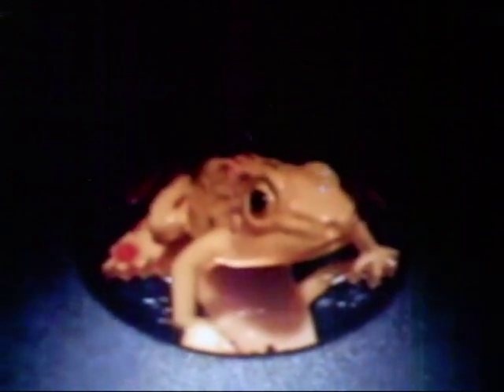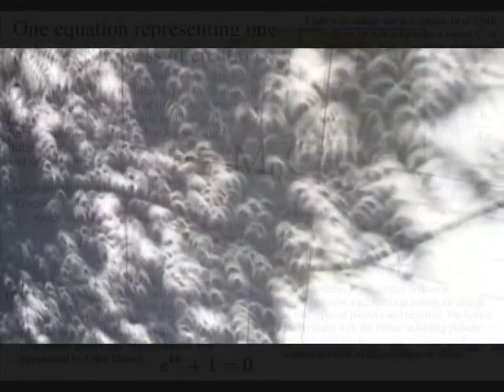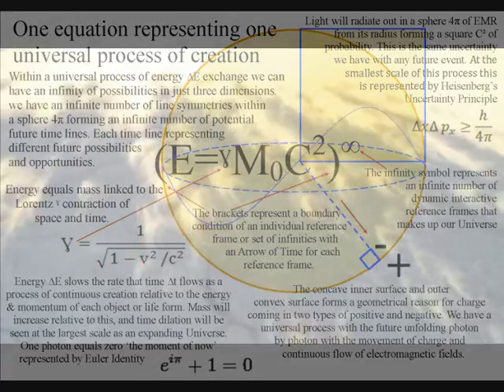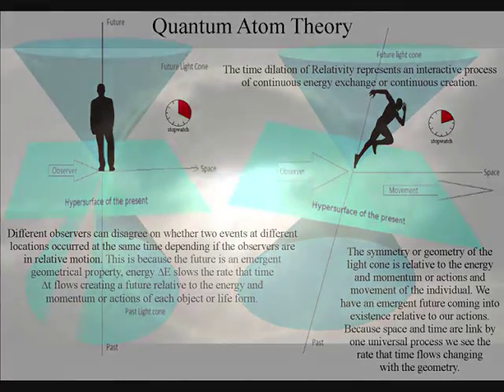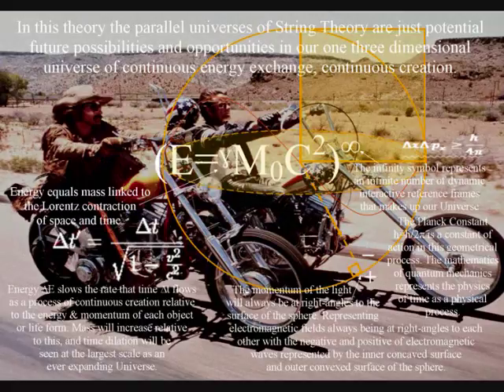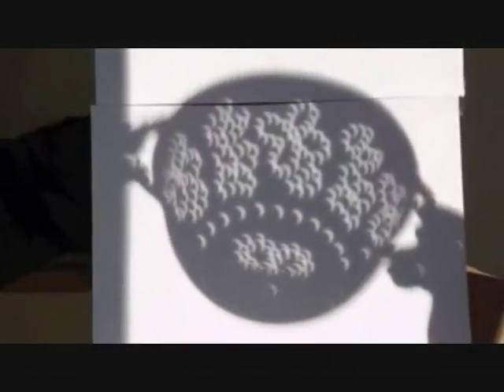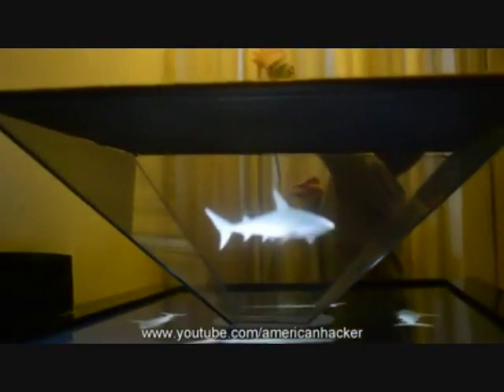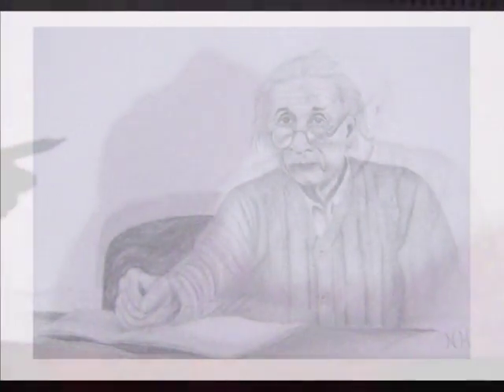In a solar eclipse we can see a hologram or holographic principle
If the Universe is a hologram or uses the holographic principle in some way there should be extreme conditions when the hologram breaks down and we see the nature of reality in a different way. When a hologram is broken we see a whole image of the hologram in each individual broken part of the hologram this is also seen at a solar eclipse.